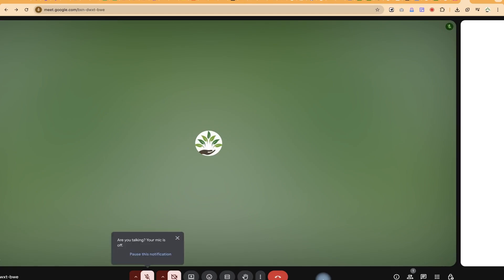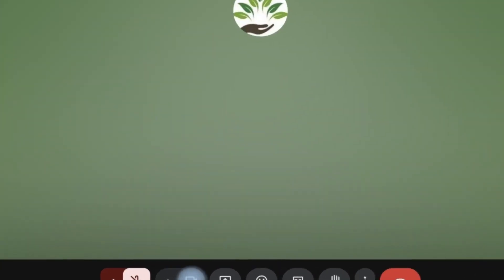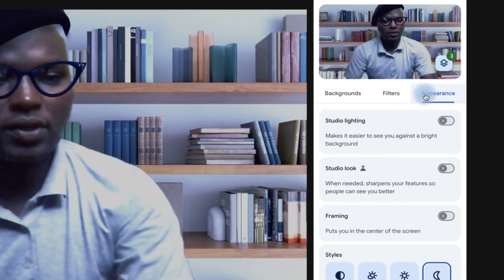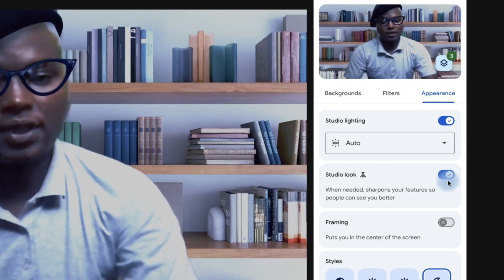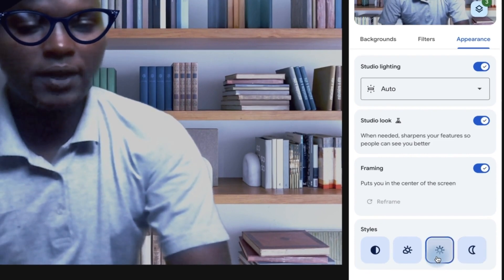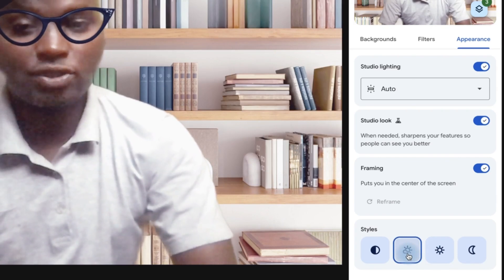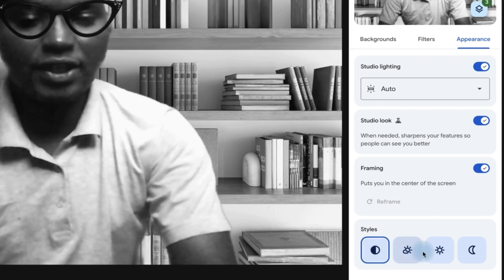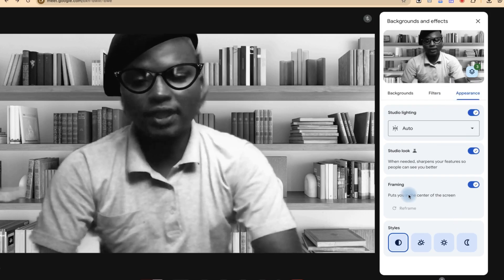How to Touch Up Your Appearance in Google Meet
Want to look your best on video calls? This tutorial shows you how to use the "Touch Up My Appearance" feature in Google Meet to soften your look and appear more polished on camera. Perfect for meetings, interviews, or online classes—no need for makeup or filters, just a simple setting!